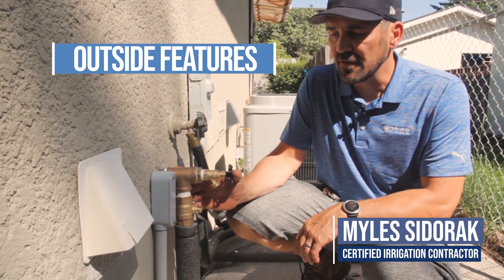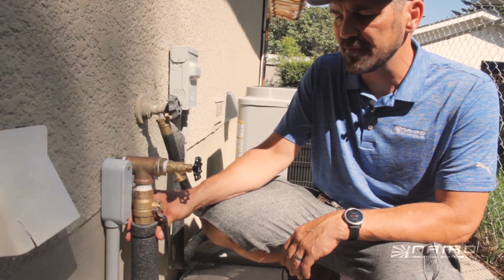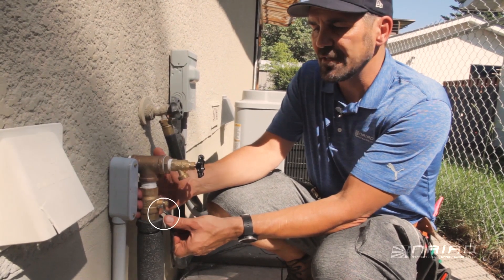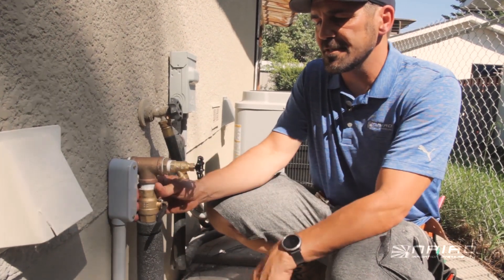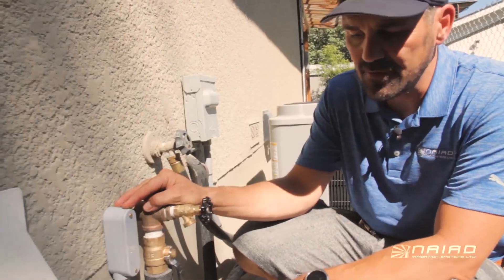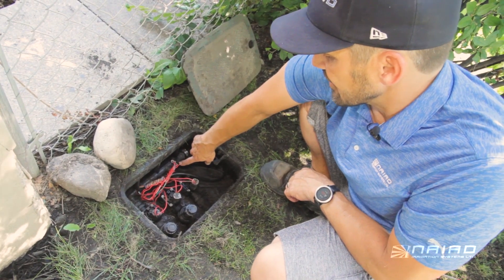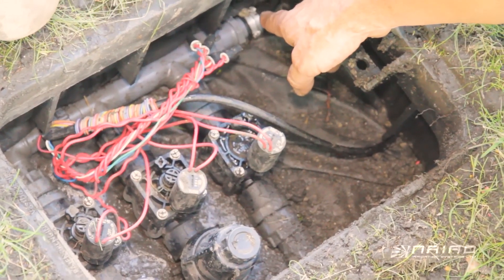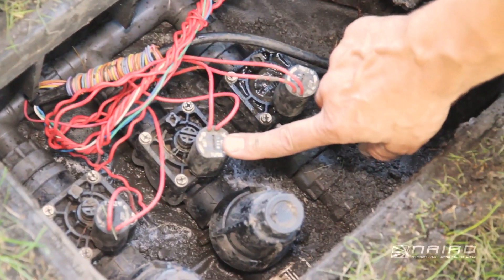Irrigation Recommended Safety Features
Running an efficient, failure-proof irrigation system is in the little details. See what features your system should have and what is recommended.